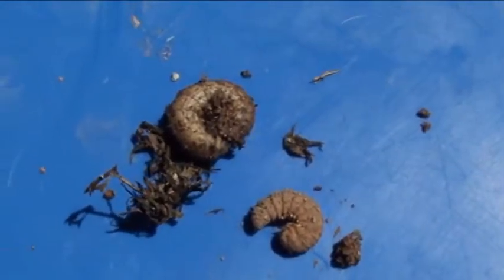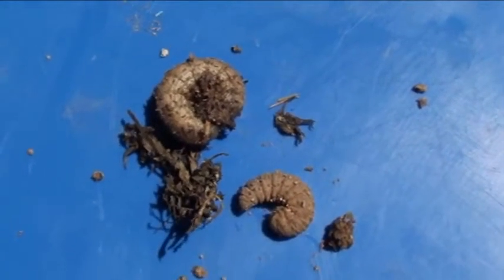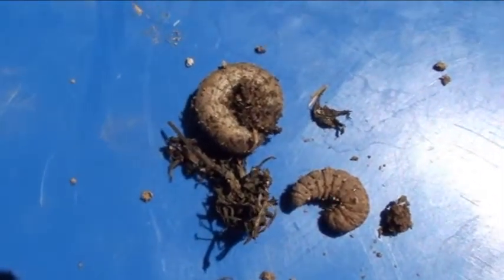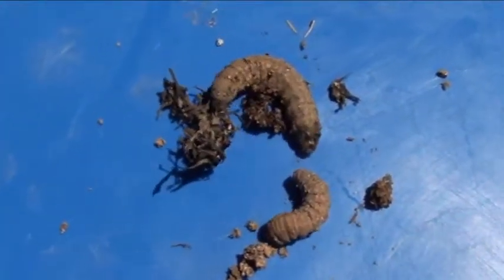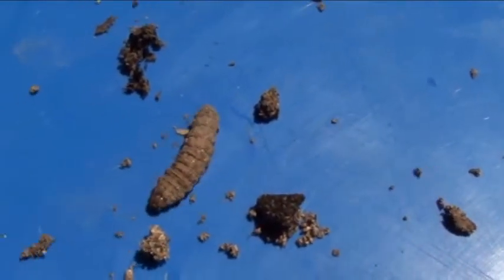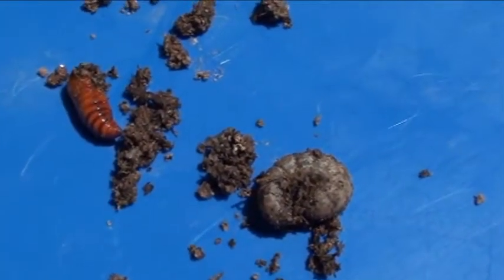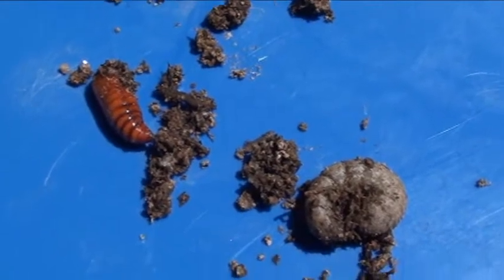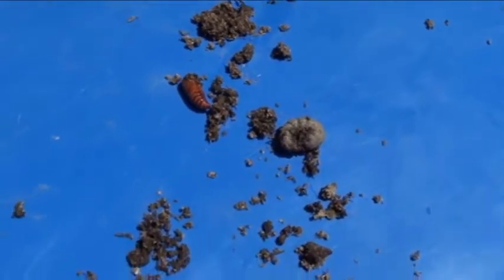White grubs in the garden!? More pest ID help needed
I think I found what are reffered to as "white grubs" in the garden bed the other day. I also found a few other cocoon type brown larvae or something? I recently sprayed beneficial nematoads which I hope will take care of these pests since I have heard more or less that they are to be destroyed.